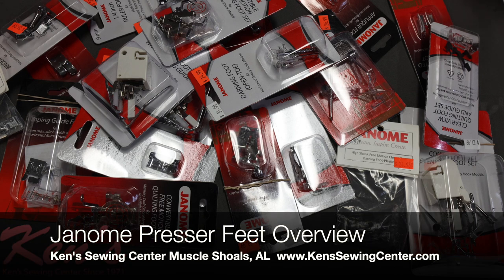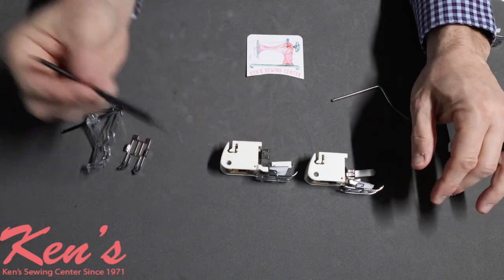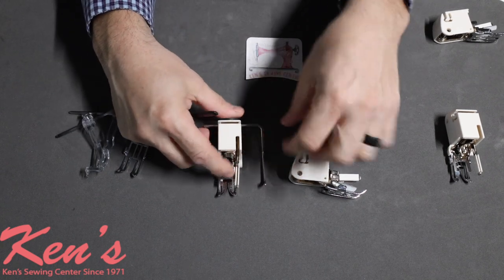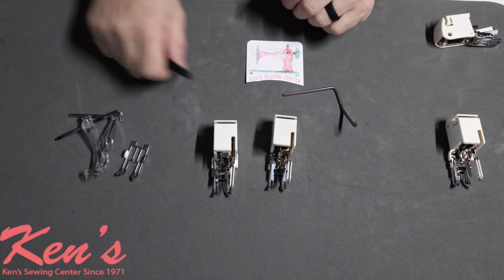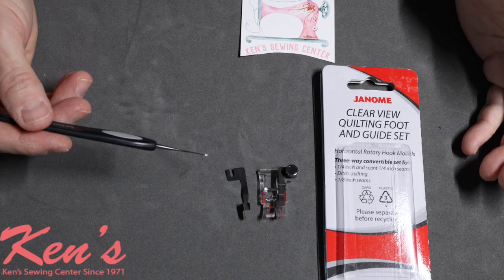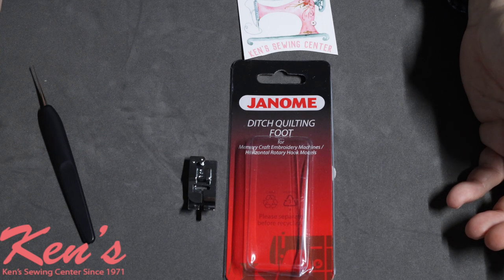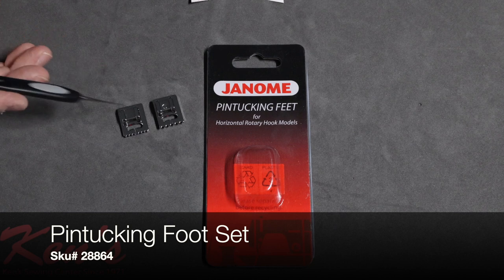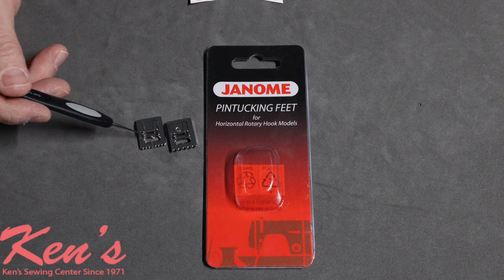Explaining Uses of Janome Sewing Machine Presser Feet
In this video Ken's Sewing Center in Muscle Shoals, Alabama gives a brief overview of some of the most popular Janome Sewing Machine Presser Feet.  Janome makes one of the largest selection of sewing machine presser feet on the market today.